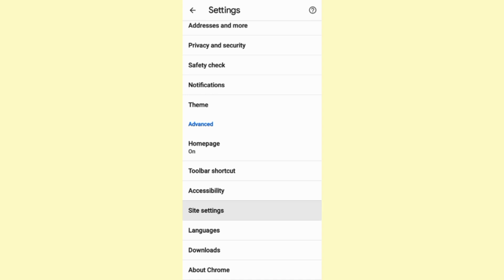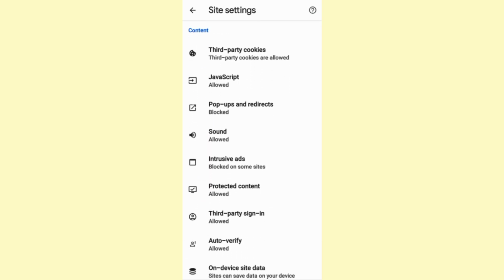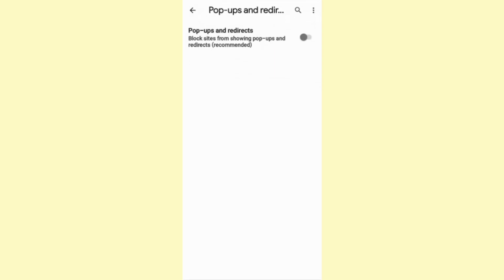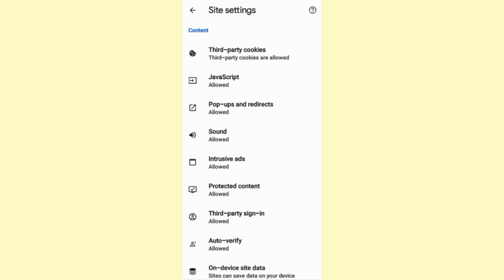How to Disable Ad Blocker in Chrome Android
Learn How to Disable Ad Blocker in Chrome Android. It is really easy to do, learn to do it in just a few minutes by following this super helpful tutorial.